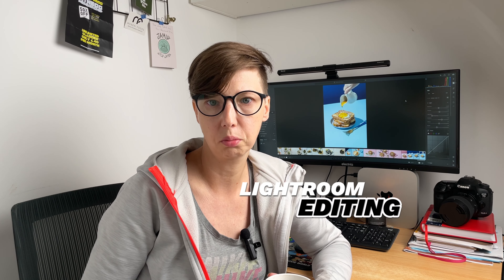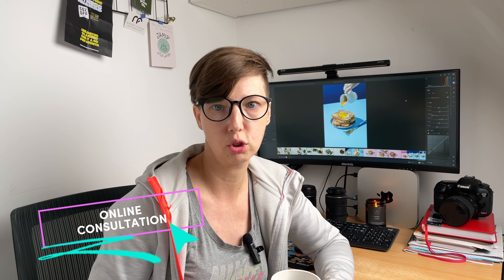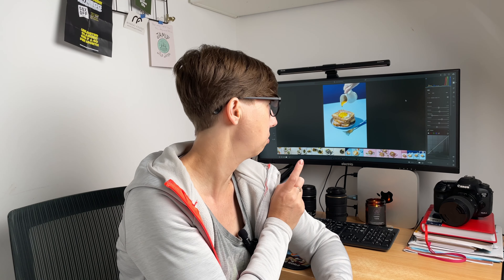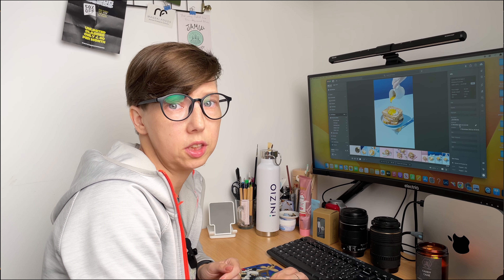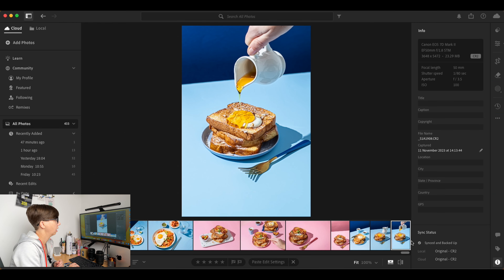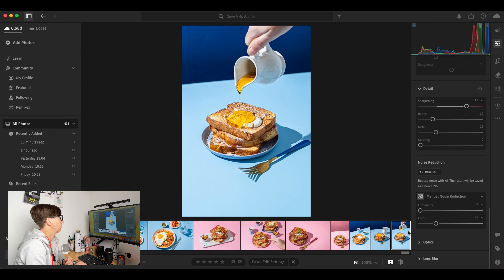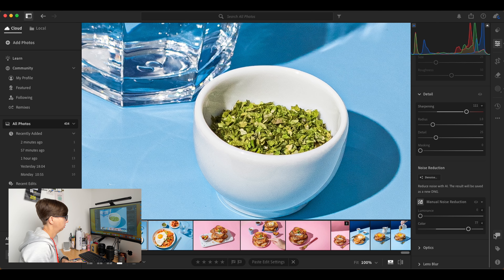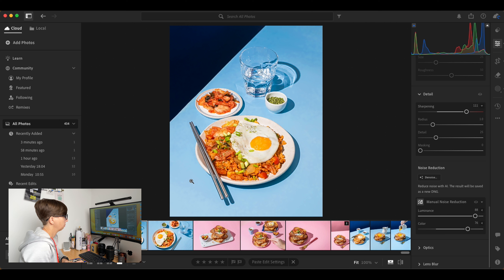Noise Reduction - LIGHTROOM TUTORIAL (#10)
In today's lesson, we're diving into Lightroom editing, focusing on how to enhance your photos using the Noise Reduction tool. I'll guide you through the process to help you achieve clearer, more professional-looking images.

Book a one-hour online consultation with me that is tailored to your needs.
Where would you like to grow in your learning journey? You can avoid the same mistakes I have made when I started learning photography. You can choose whether you want in English or Polish language.

Parabolic Umbrella
Umbrella Diffuser
Godox 30x120cm
Lamp Godox SL60W
Lamp Godox SL150II
Reflector board
Diffuser Light
Translucent Umbrella
White background